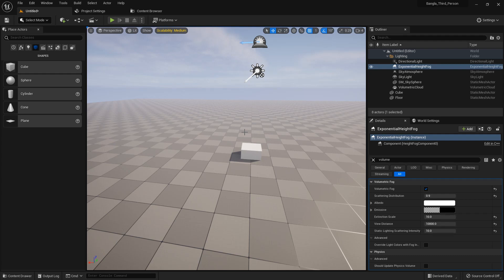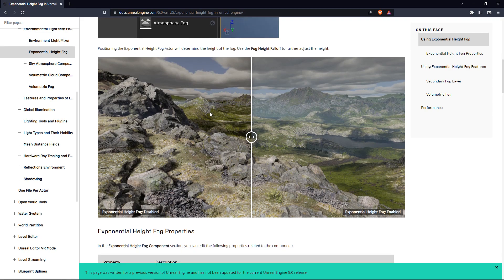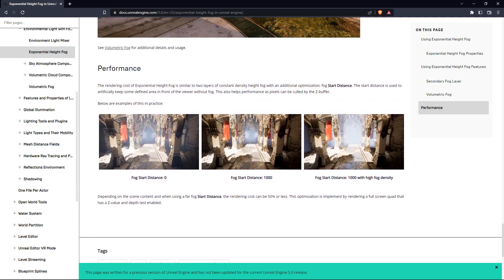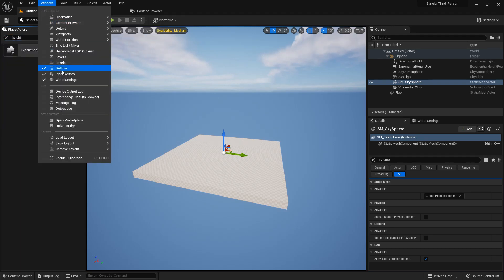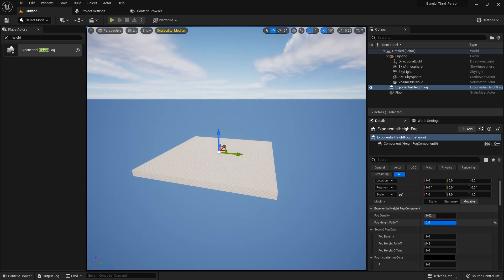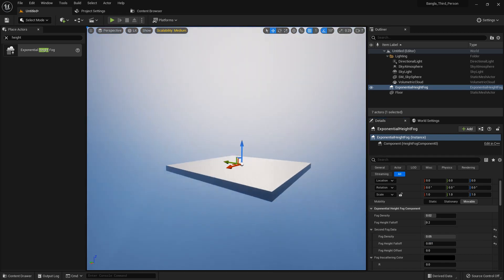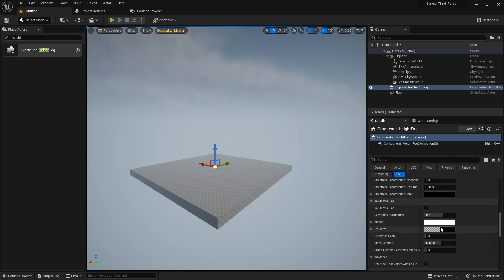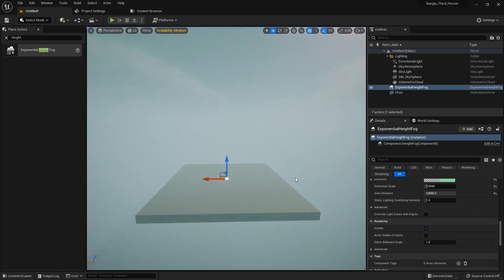Exponential Height Fog in Unreal Engine 5 (Part 37)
This is the 37th part of simple unreal engine beginners tutorial. Here I explain about Exponential Height Fog in Unreal Engine 5.